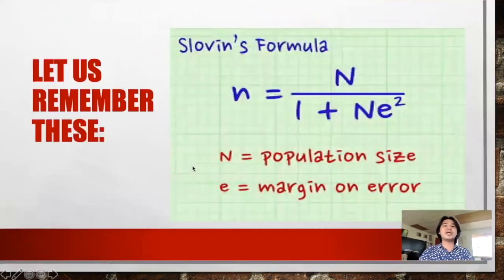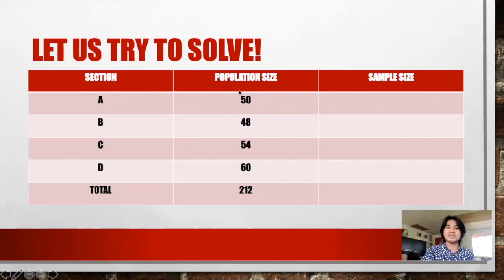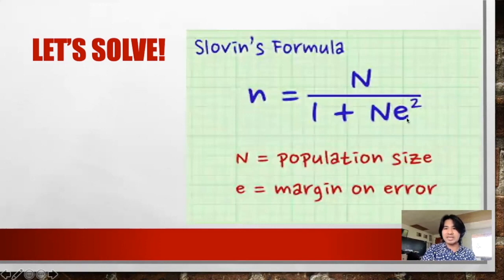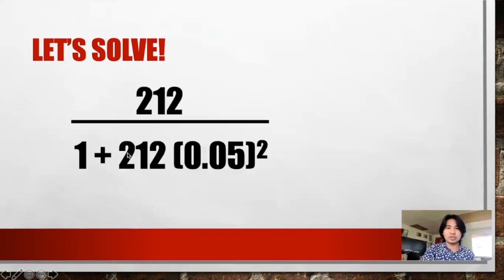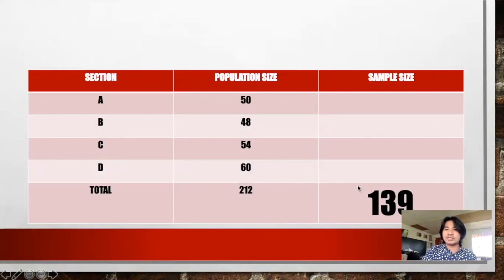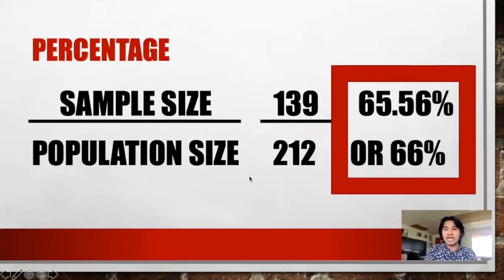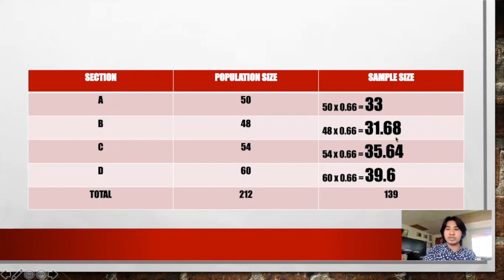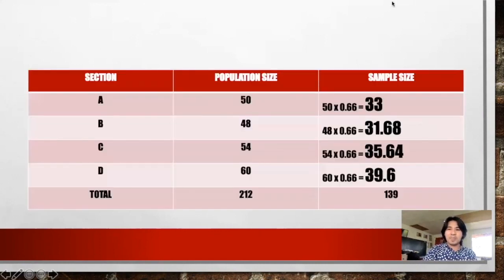SOLVING POPULATION SIZE USING SLOVIN'S FORMULA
Vlog Title: SOLVING POPULATION SIZE USING SLOVIN'S FORMULA

I will be glad to know your insights and suggestions, message me in the comment section.